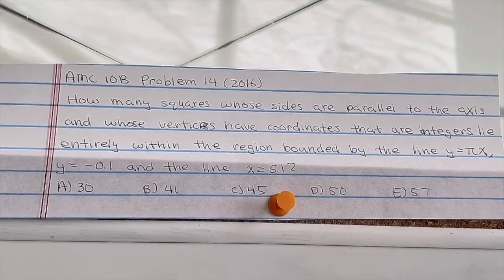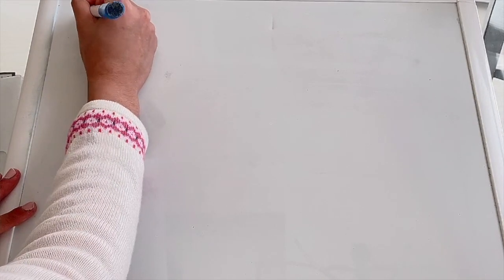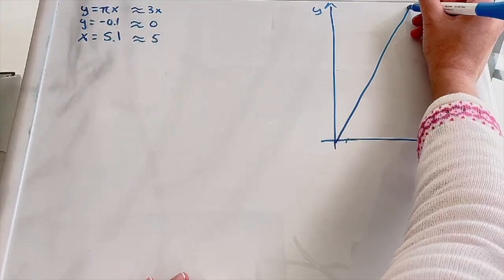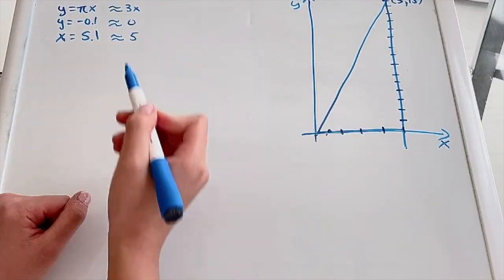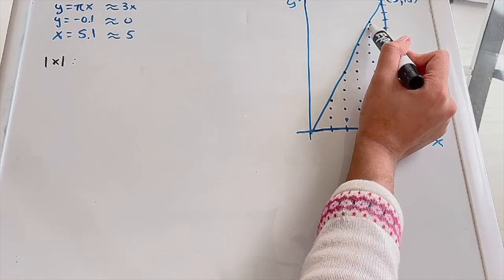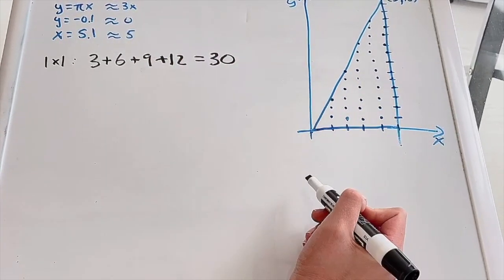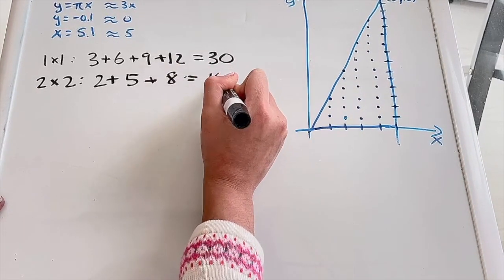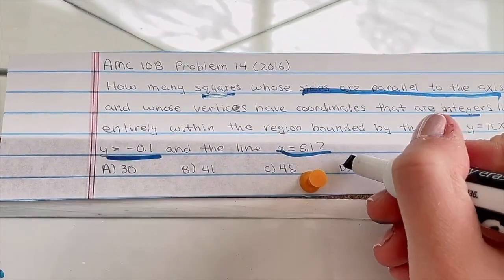AMC Math Problem: Advanced analysis (Question of the week 36)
This is the real AMC problem of the week with a walk-through explanation. The primary focus is analyzing the problem. This is from AMC 10B of the year 2016.